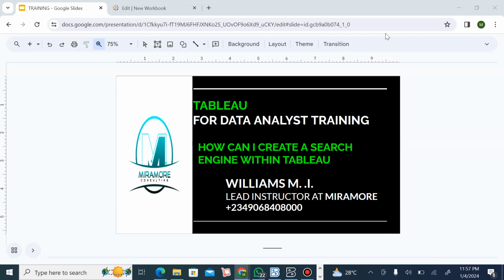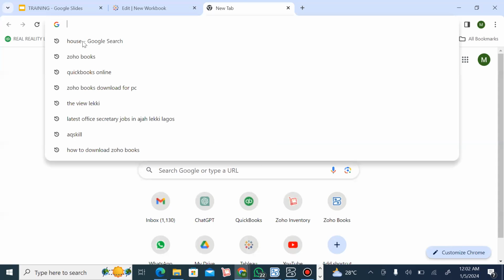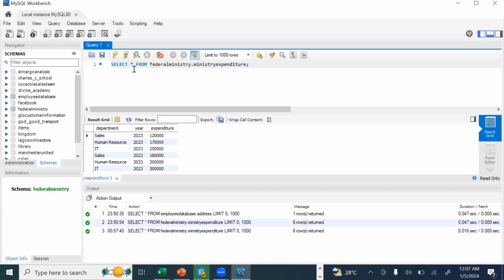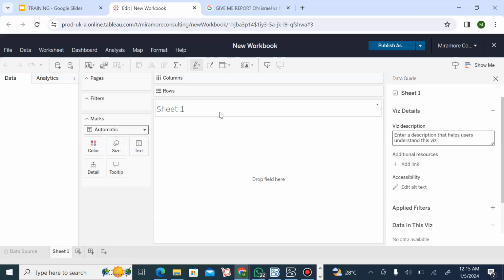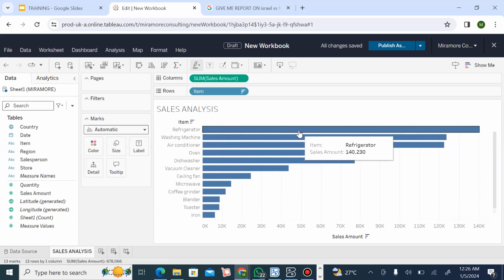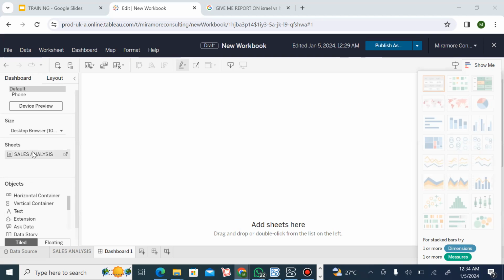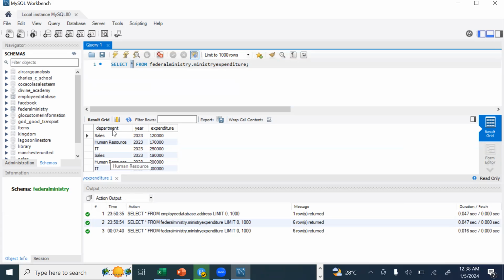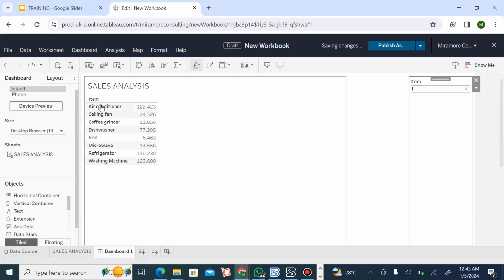HOW TO CREATE A SEARCH ENGINE WITHIN TABLEAU: DATA EXPLORATION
Welcome to the latest episode! 🚀 In this video, we're diving into the dynamic world of Tableau to discover how you can craft your very own search engine. 🕵️‍♂️💻

🔍 Have you ever wished for a magical tool to swiftly find the needle in your data haystack? Look no further! Join Miramore as he unlock the secrets of creating a personalized search engine within Tableau.

🎨 We'll embark on a step-by-step journey, transforming your data exploration experience. From setting the stage to unveiling powerful search techniques, this tutorial is your key to navigating the data landscape with precision.

💡 Learn how to use wildcards, those magical symbols (*) that make your searches more flexible and intuitive. It's like having a data compass, guiding you directly to the insights you seek.

🚀 Whether you're a seasoned Tableau pro or just starting your data adventure, this video has something for everyone. Buckle up, hit play, and let's transform the way you interact with your data!